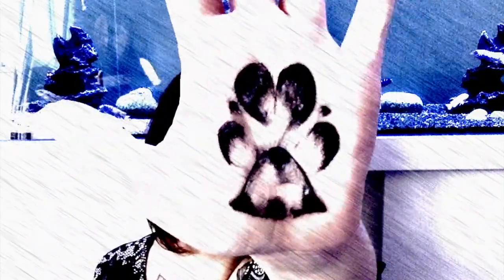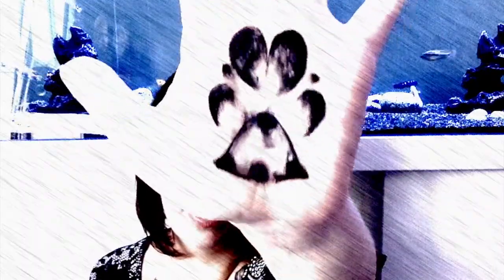Palm Tattoo - Husky Tattoo on Palm of Hand - real footage! AFTERCARE AND RESULTS TO FOLLOW!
Ive been saying it for a while now and I finally did it! I got a Lady the Husky tattoo!

Of course I did my research and read ALOT of reasons why NOT to get a palm of hand tattoo... but if I didn't do it, I’d always regret it.
For most the biggest reasons not to get them are:
1: They fade super fast, they don't heal well and some turn out really faint from the start, some look 40 years old before the scabs have even started to drop off. I understand this, my new tattooist advised me exactly the same so most information I got was very consistent. Nevertheless, I just had to have a go at this rare art. I figured if it fades away in 2 years and I really miss it I'll go again or keep having it retouched if I want.
2. "The pain is unbearable" ... Well of the 14 or so tattoos I have, this one was by FAR the worst I've had. Buts its not unbearable obviously... its done, and so are many many others around the world! You don't see many palm tattoos but I bet you'll never see half a palm tattoo due to someone not being able to sit through it.

The tattoo is only a week old at the minute and not even starting to scab yet, so after about a month or when all scabs are gone ill be releasing a part 2 of this video showing the aftercare techniques I used and how its turned out using those techniques!

Lady Lover of the week: Make sure you check out her channel, that adorable Malamute is taking the internet by storm! Be sure your part of her YouTube Family, we are!

I should leave credit for a great tattoo artist, Dave.